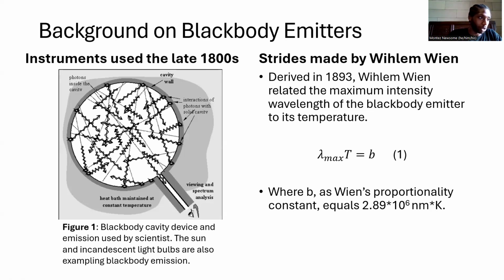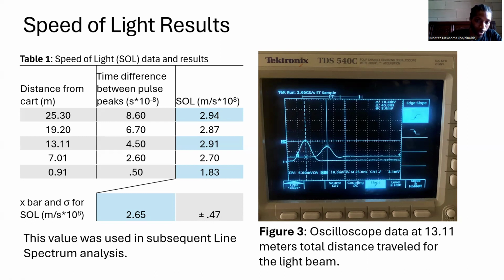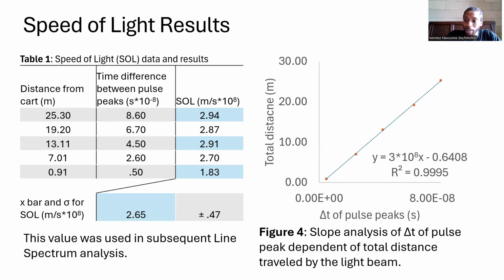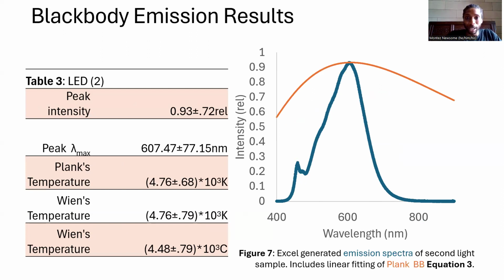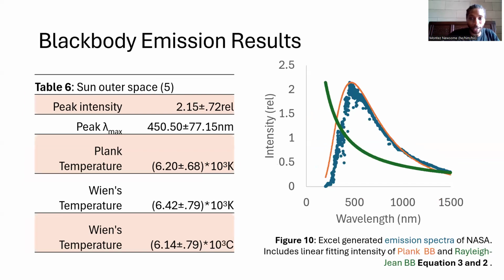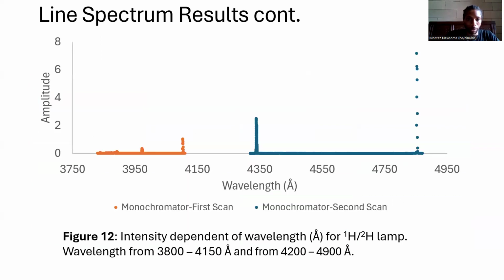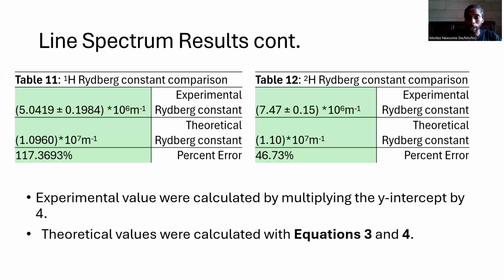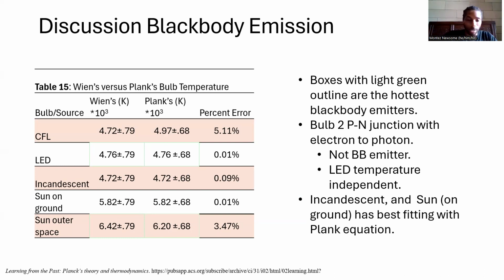Atomic Emission Spectroscopy Presentation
Informative video about the experiment I ran at the University of Pittsburgh within a Physical Chemistry lab. Thank you for listening.